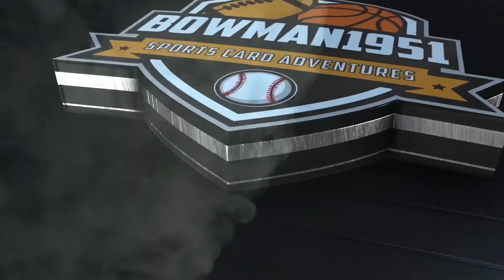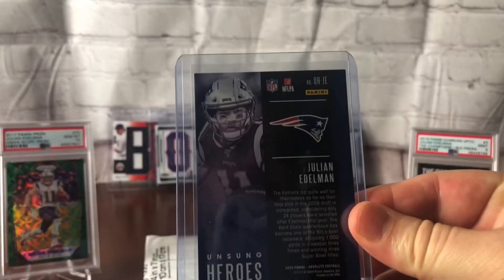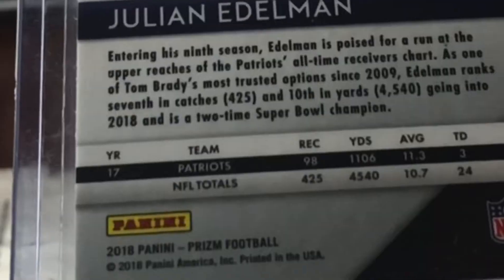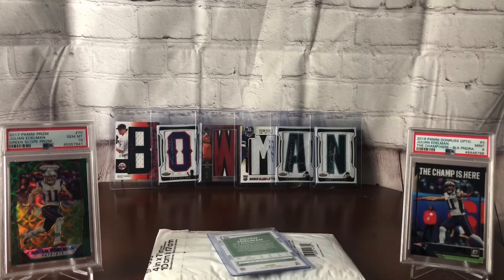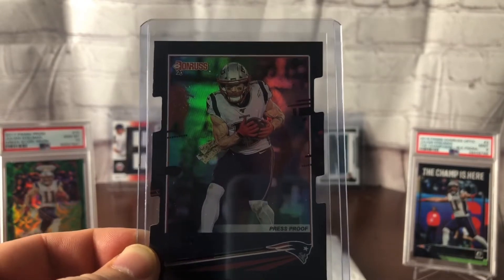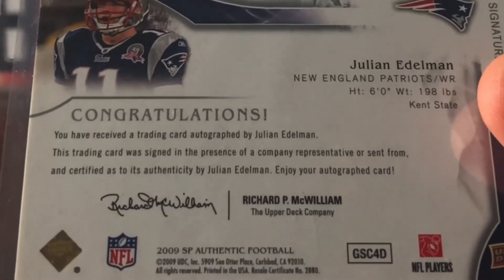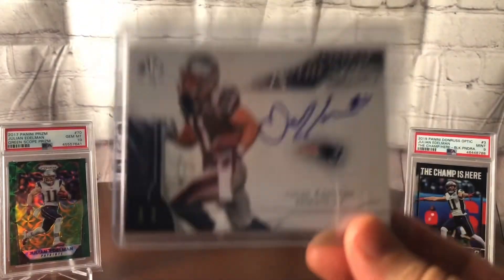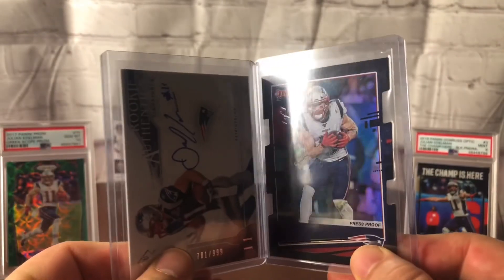DROPPING SOME JULIAN EDELMAN DIMES ON YOU!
That's right, the title of this video is by no means misleading.  When I say I'm dropping some DIME PIECES of Julian Edelman cards on YouTube, I really mean it.  Out of /10, out of /15 and out of /1, and that's even before I show off the very best one of the bunch at the end.

JE11 and the Pats may not be having the best season, but that's just all the more reason for me to continue picking up his cards for my collection at a discount.